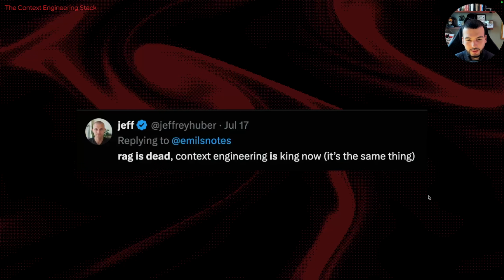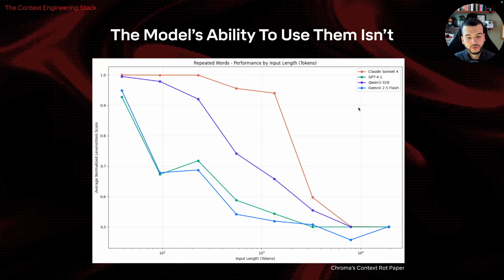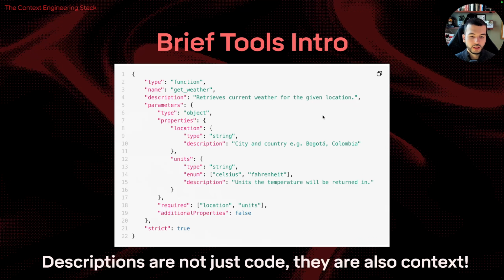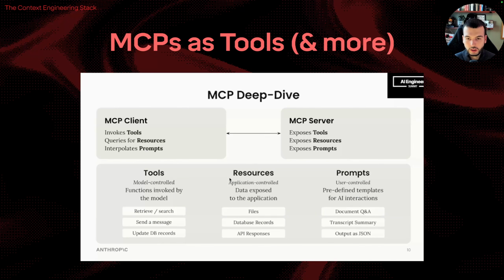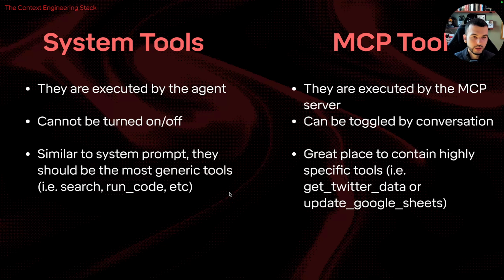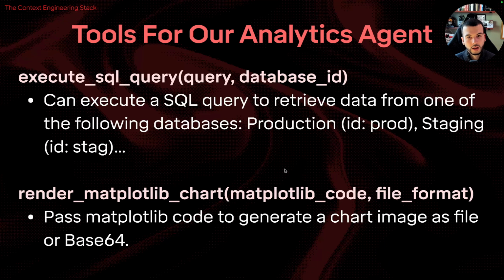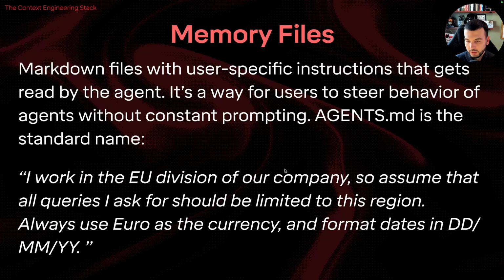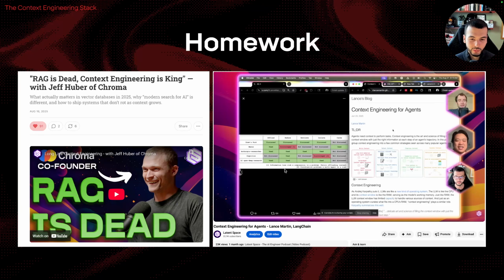Agentic Analytics Summit. The Context Engineering Stack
Alessio Fanelli, co-host of Latent Space podcast, explores the rise of Context Engineering as models become more powerful. Discover current trends in building effective context for AI agents, from MCPs to expose tools to automated prompt optimization.

Learn the emerging practices that enable AI agents to reason effectively and deliver reliable insights at scale.